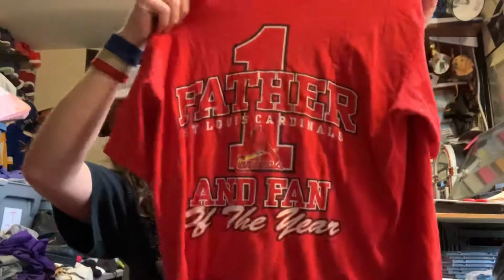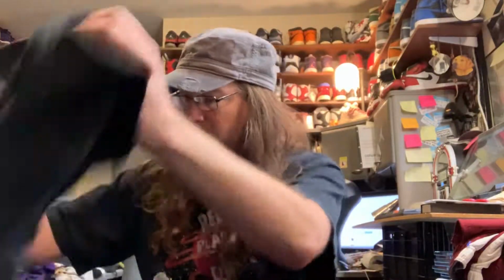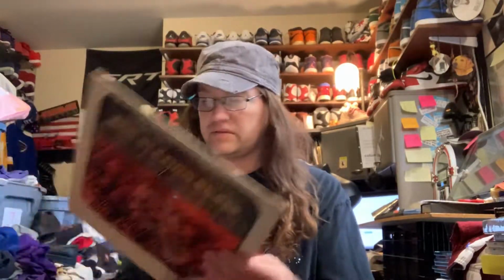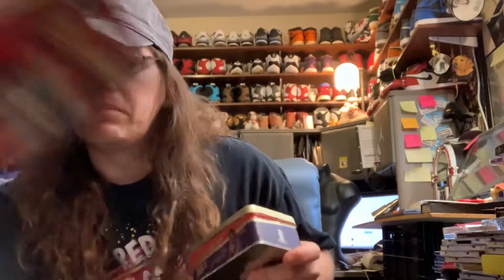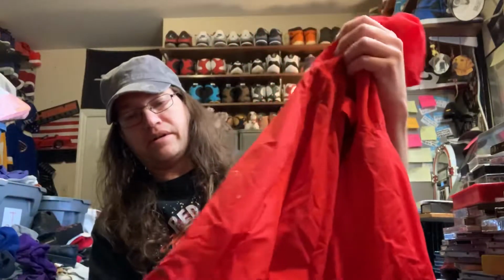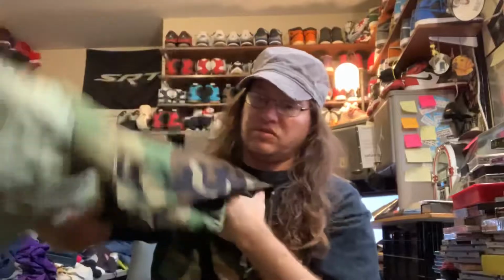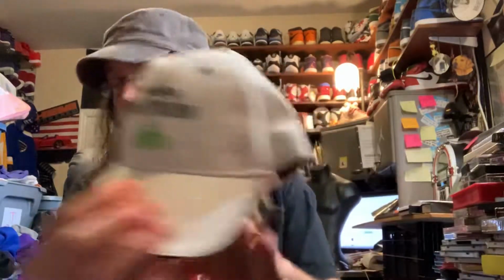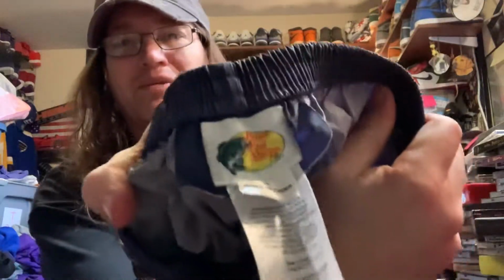Making MONEY on EBAY, not just TALKING about it on YOUTUBE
The last of the GOODWILL bins HAUL. Random talk and dream.